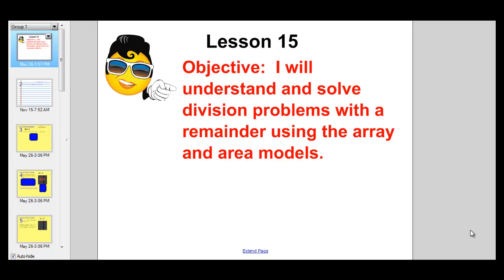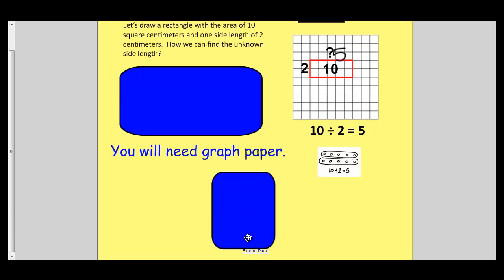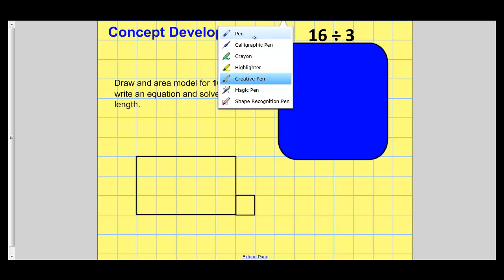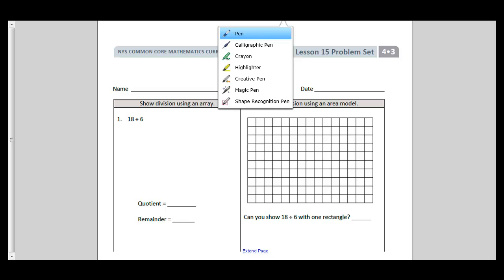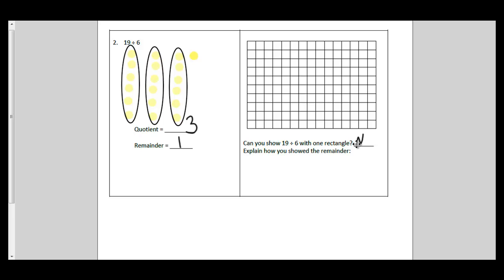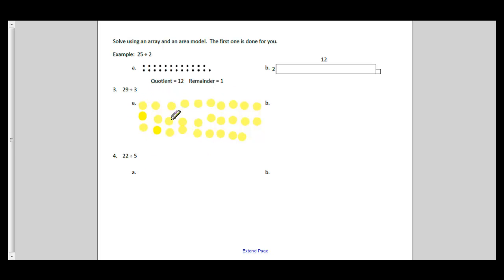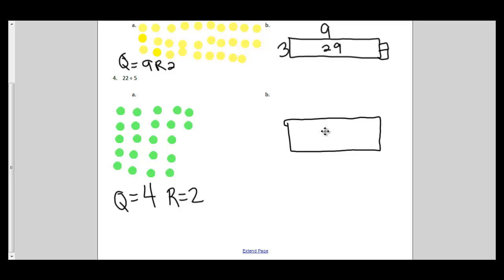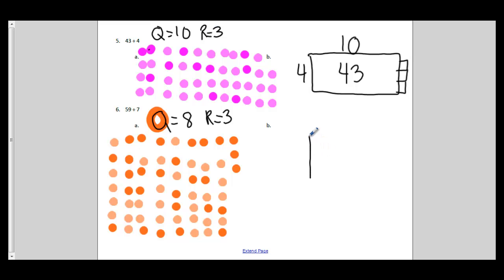lesson 15 - area model division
model division with area models